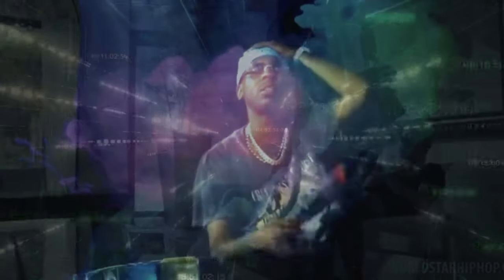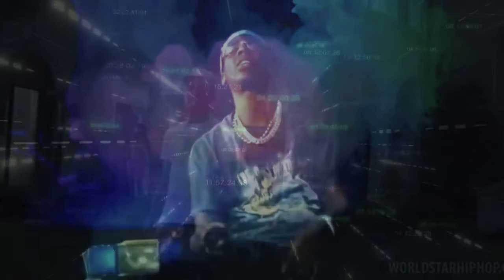Young Dolph - I'm Gone (Remix) 2024 (Music Video)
Music Video | Prod. That-Genius-Beat

• Background 🐬
    I wanted to take a moment to express my admiration for Dolph's music as an independent artist. Dolph, the founder of Paper Route Empire, has been on a steady rise to success. He refused to sign with major record labels and pursued his path. Dolph has remained true to his independent roots and founded his label, "Paper Route Empire." His commitment to his vision was special. I know this is an excellent opportunity for us to celebrate the King of Memphis with the tragic passing of his life. I find Dolph's independence to be particularly impressive. He knows his worth and never settles for less than he deserves, setting an example for all of us that we should all follow. His self-motivation and services have proven to help independent artists like Dolph reach a wider audience and achieve even greater success.
    Dolph started like most rappers. He had a passion for music as he was on his path by making CDs. (Mixed tapes) Dolph refused to sign with anyone as he turned down multi-million dollar offers multiple times. He became the prime example of an independent artist. He never signed and made his record label known as "Paper Route Empire." His first major hit came when he and Key Glock released "Dumb and Dumber 2." After that, his career as a rap artist began to skyrocket as he climbed the billboards. He was a talented rapper who made a name for himself in the music industry.
   His music was realistic. When he would rap, he meant and lived by every word on paper and sang through the mike. He never once lied or tried to be something he wasn't. Every single word he raps is a reflection of his life and experiences. His independence and self-motivation inspired the lives of many, and his refusal to settle for anything less than what he's worth has led him to be one of the greatest, He knew his worth, and Dolph will continue to reach new heights in the industry to cement his legacy as one of the greatest rappers to walk the earth.